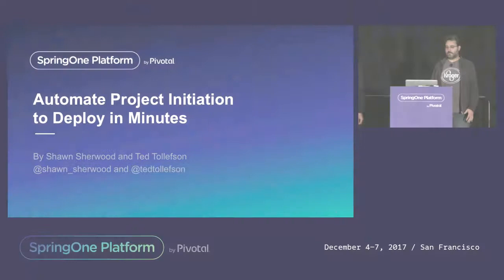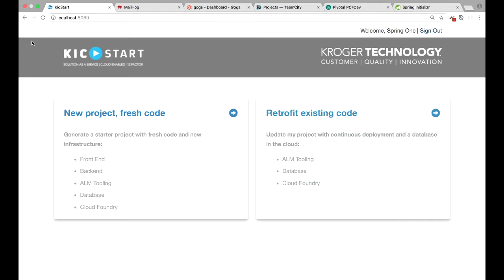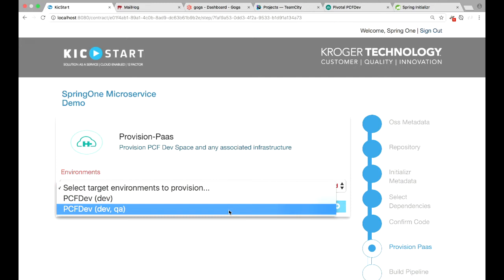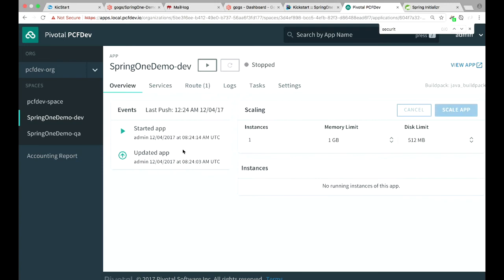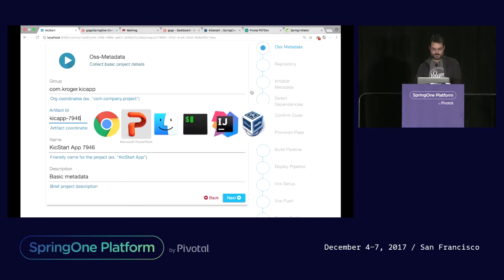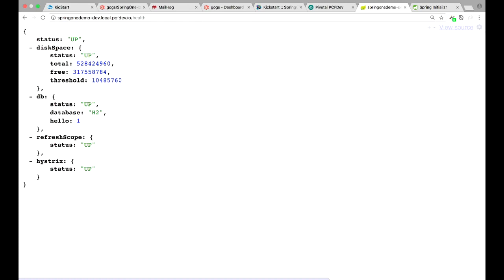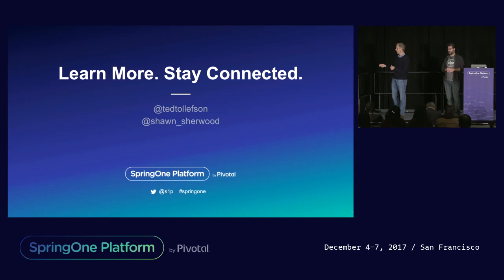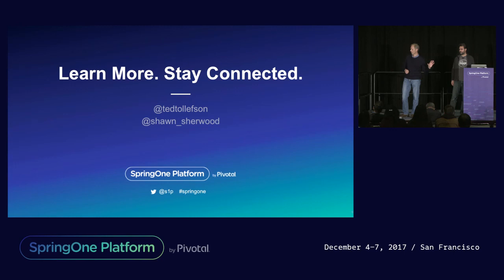Automate Project Initiation to Deploy in Minutes - Ted Tollefson, Shawn Sherwood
In this session, we will demonstrate how Kroger Technology has leveraged the APIs of Spring Initializr, Cloud Foundry, CI/CD tools, and databases to automate project initiation. By designing provisioning blueprints after proven cloud-native architecture patterns, we can produce solutions that are consistent, resilient and scalable. This approach has streamlined Cloud Foundry adoption across our company. When project initiation is automated, your teams can focus on business goals.

Ted Tollefson, Software Architect, Kroger
Shawn Sherwood, Software Architect, Kroger